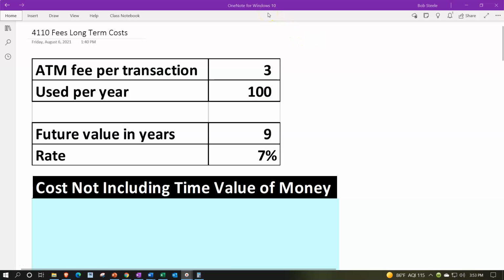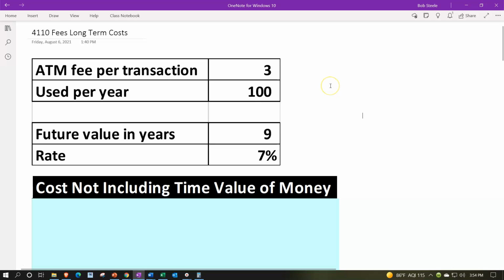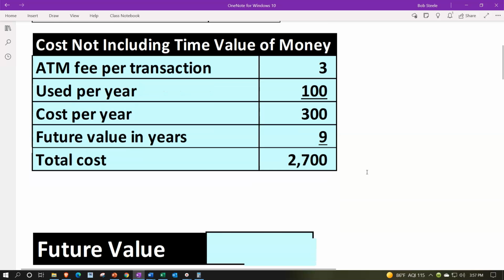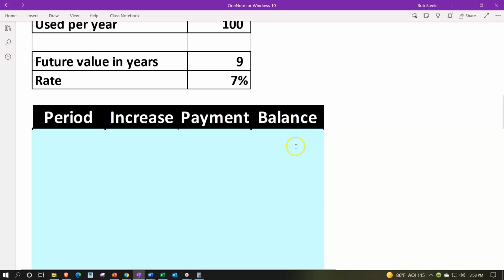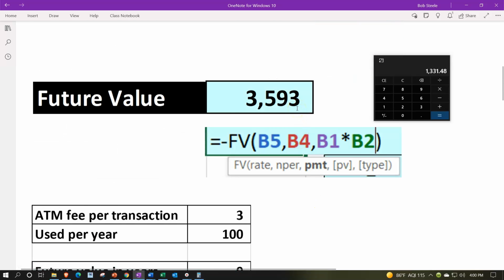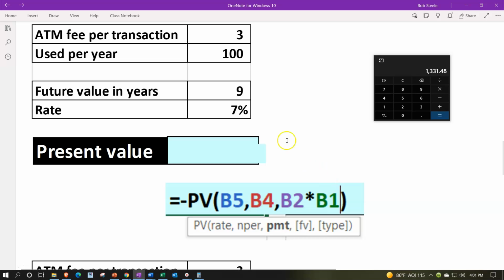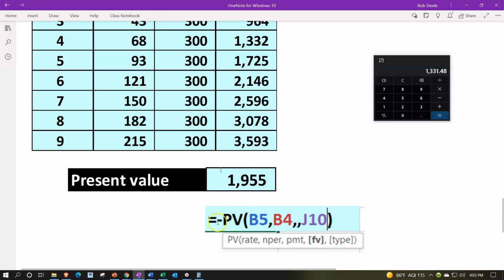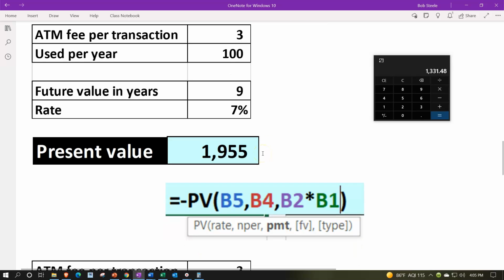Fees Long Term Costs 4110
Fees Long Term Costs
Personal Finance